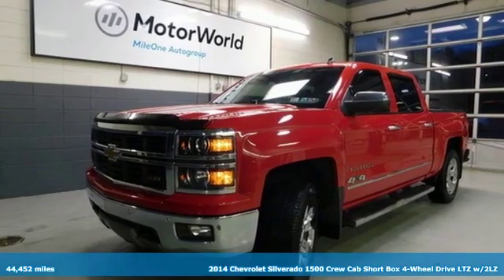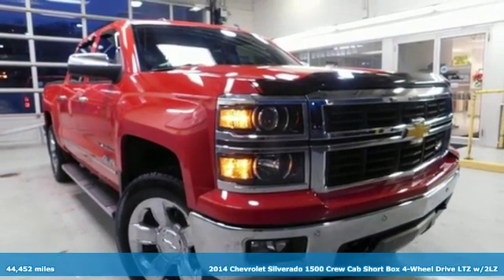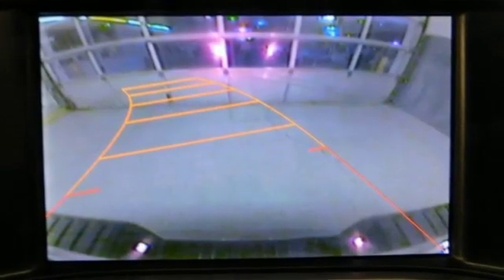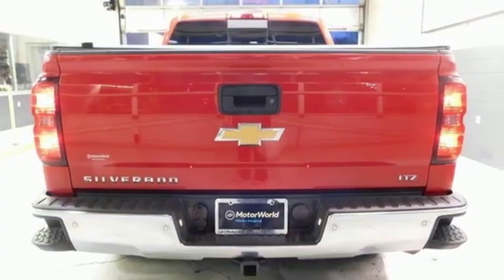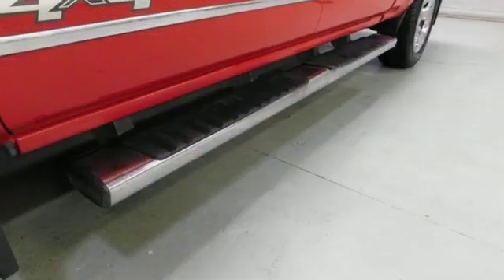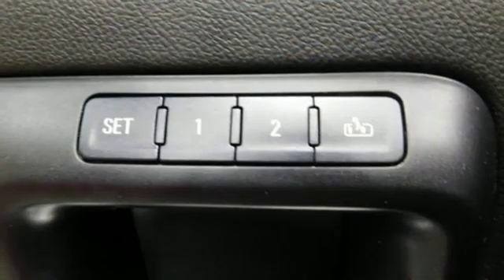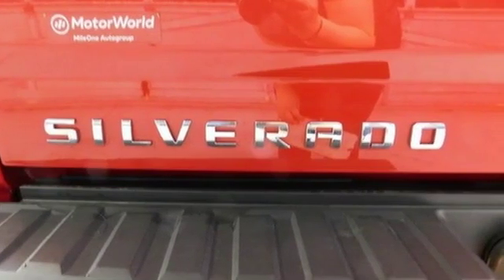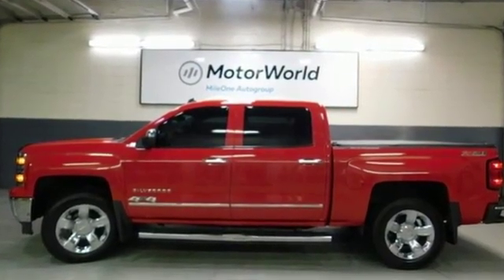Used 2014 Chevrolet Silverado 1500 Wilkes-Barre PA Scranton, PA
Year: 2014
Make: Chevrolet
Model: Silverado 1500
Trim: LTZ
Engine: EcoTec3 5.3L V8 Flex Fuel
Transmission: 6-Speed Automatic Electronic with Overdrive
Color: Red
Interior: jet black
Mileage: 44452
Stock #: A14802B
VIN: 3GCUKSEC7EG245214
Certified. Victory Red 4WD 6-Speed Automatic Electronic with Overdrive EcoTec3 5.3L V8 Flex Fuel REAR WHEEL DRIVE W/ 4X4, CLEAN CARFAX, ALLOY WHEELS, TOWING PACKAGE, BED LINER, FOG LIGHTS, LEATHER, DUAL POWER SEATS, HEATED SEATS, BACKUP CAMERA, ONSTAR, BLUETOOTH WIRELESS, PARKING SENSORS, NAVIGATION, SIRIUS XM SATELLITE, BOSE PREMIUM SOUND, CRUISE CONTROL, POWER WINDOWS, KEYLESS ENTRY, STABILITRAK, POWER SLIDING REAR WINDOW, 6-Speed Automatic Electronic with Overdrive, 4WD, jet black Leather.brbrRecent Arrival! Odometer is 15477 miles below market average!brbrCertification Program Details: Mile One Certified, this vehicle comes with a 12 month or 12,000 mile powertrain warranty. Buy with Confidence. Awards:br * NACTOY 2014 North American Truck of the Year * 2014 KBB.com Brand Image AwardsbrReviews:brbr * New, more fuel-efficient engines; improved interior; quiet highway ride. Source: Edmundsbr * While we realize the majority of full-size truck buyers are predisposed towards their favorite brand, the 2014 Chevy Silverado makes a compelling case for itself. From its sophisticated-yet-easy-to-use infotainment system to its surprisingly refined interior, the 2014 Silverado deserves serious consideration from the brand faithful and cross-shoppers alike. Source: KBB.combr * On the outside, the 2014 Silverado looks like the truck you have come to know and trust. In reality, it is all-new from the ground up and more than ready to take on your toughest jobs to show what it can do. The body has undergone a modern makeover making it more chiseled and sleek at the same time. The most dramatic part is the huge stacked double grille in front, complimented with vertically stacked headlights on either side, all outlined in chrome. The bumper has been contoured as well. Also, its tough persona is further accentuated by the geometric lines of its new sculpted fenders and dual power dome hood. The Silverado currently comes in three models: Short Box Crew Cab, Standard Box Crew Cab, and Standard Box Double Cab. Each has six trims with the 1WT as the Base and the LTZ Z71 as the top-of-the-line option. Knowing that it's what's under the hood that counts, the Silverado has new impressive engines for 2014. The 1WT, 2WT, LT, and LT Z71 come standard with the 4.3L EcoTec3 V-6, with 6-speed automatic transmission. The LTZ and LTZ Z71 come standard with the 5.3L EcoTec3 V-8, which is also an option for the other trims. Major improvements have been made inside as well. It is much quieter and roomier than before, and has high quality materials. The center controls have been updated with an improved layout and are easy to reach. Plus, the seats have been redesigned to keep you more comfortable throughout the day. Chevy's MyLink system is an extremely intuitive and helpful system to use. It allows you to control your music, make calls, and navigate to a number of stored destinations all by using your voice. 2WT, LT, and LT Z71 trims get a 4.2-inch color screen to go with it, and the LTZ and LTZ Z71 get an 8-inch color touchscreen. In terms of safety all models come with 4-wheel ABS disc brakes with Duralife rotors, StabiliTrak with Electronic Sway Control and Hill Start Assist. Plus on models LTZ and Higher you can get the added visibility with a Rear View Camera. Source: The Manufacturer Summarybrbrbr*Your additional costs are sales tax, tag and title fees for the state in which the vehicle will be registered, any dealer-installed options (if applicable) and a $141 dealer processing fee. Prices are subject to change, and prior sales are excluded from these offers. While every reasonable effort is made to ensure the accuracy of this information, we are not responsible for any errors or omissions contained on these pages. Please verify any information in question with the dealer.

Address:
150 Motorworld Drive